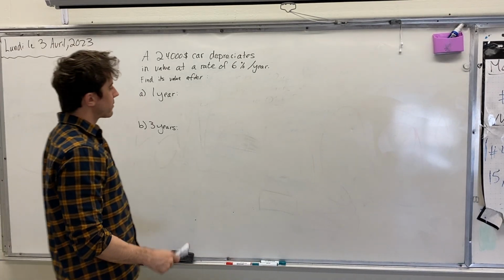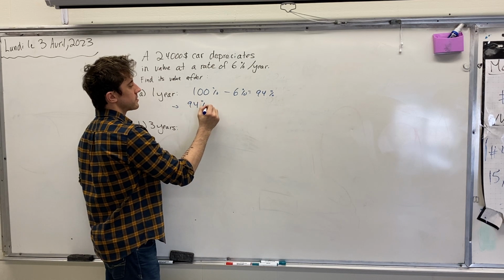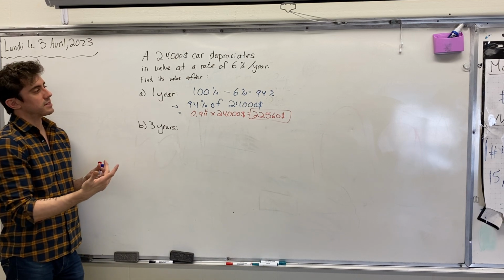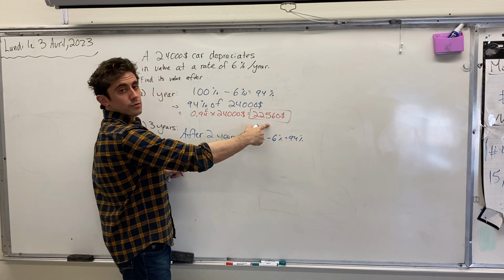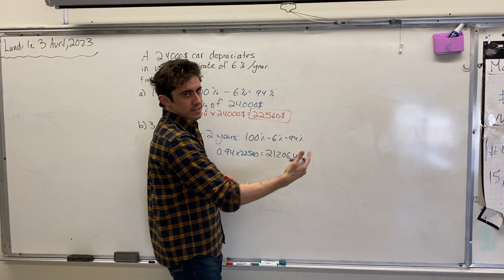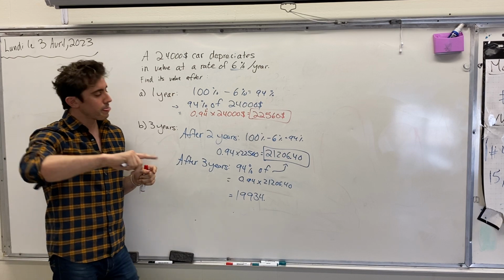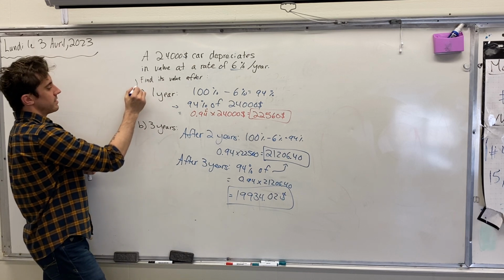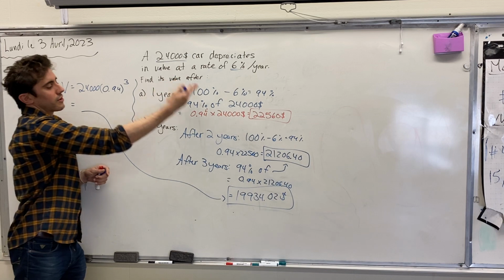Math 8 - % Word Problems